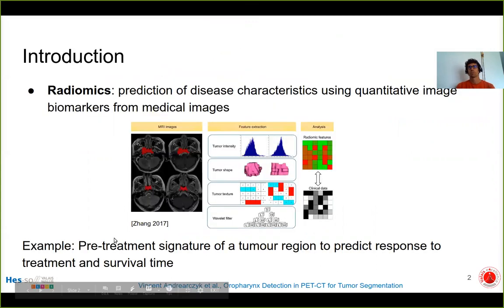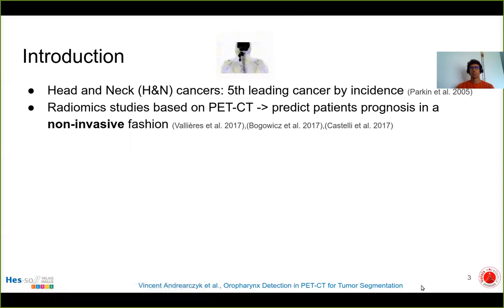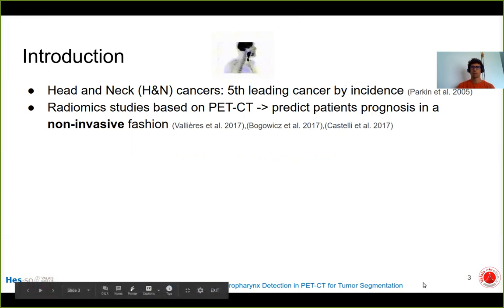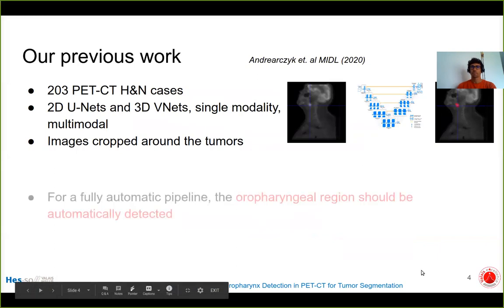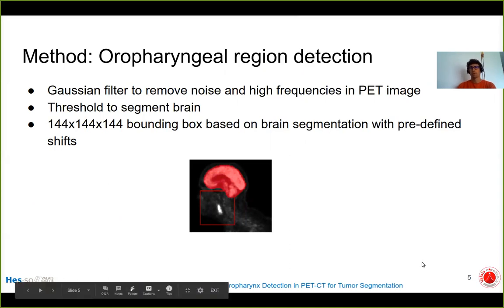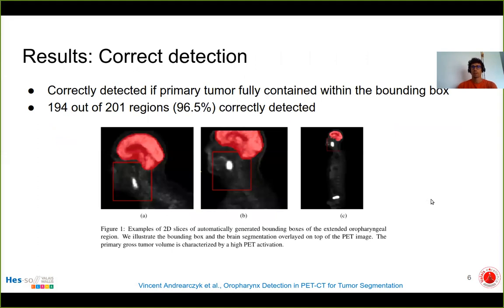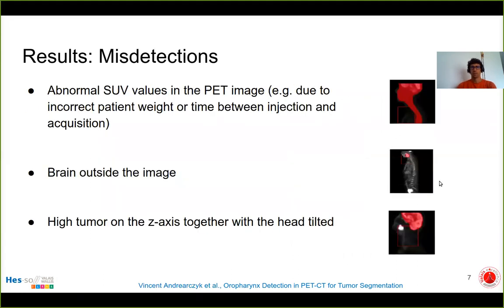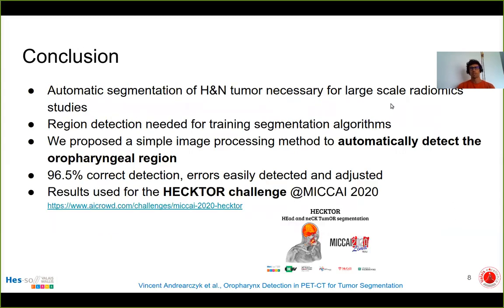Oropharynx Detection in PET-CT for Tumor Segmentation - Vincent Andrearczyk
Oropharynx Detection in PET-CT for Tumor Segmentation - Vincent Andrearczyk, Valentin Oreiller, and Adrien Depeursinge

We propose an automatic detection of the oropharyngeal area in PET-CT images. This detection can be used to preprocess images for efficient segmentation of Head and Neck (H&N) tumors in the cropped regions by a Convolutional Neural Network (CNN) for treatment planning and large-scale radiomics studies (e.g. prognosis prediction). The developed method is based on simple image processing steps to segment the brain on the PET image and retrieve a fixed size bounding box of the extended oropharyngeal region.
We evaluate the results by measuring whether the primary Gross Tumor Volume (GTV) is fully contained in the bounding box. 194 out of 201 regions (96.5%) are correctly detected. The code is available on our
GitHub repository.